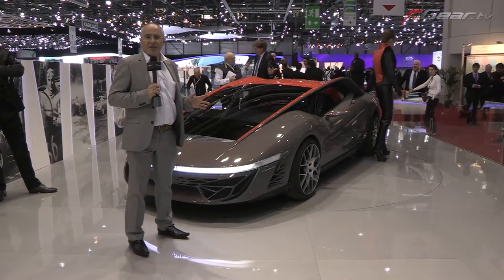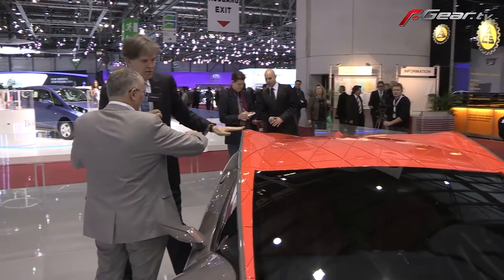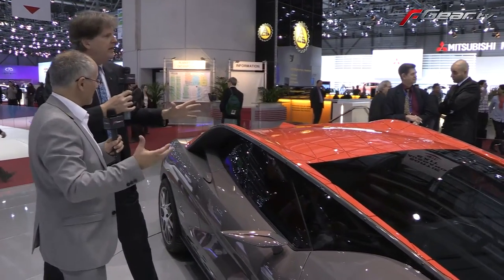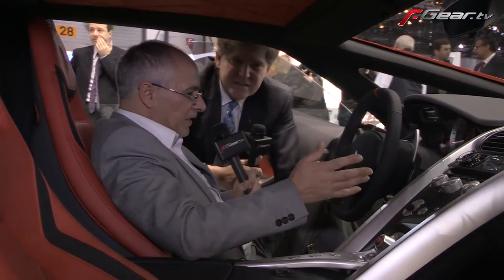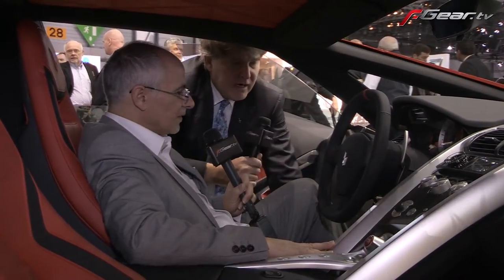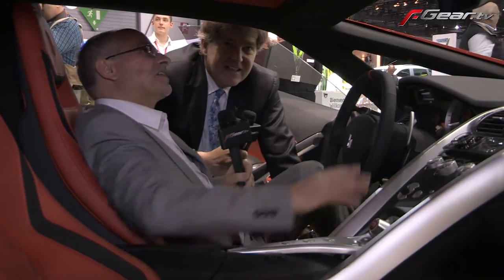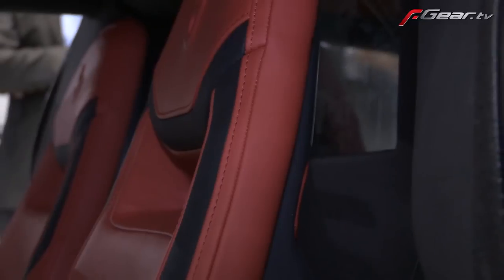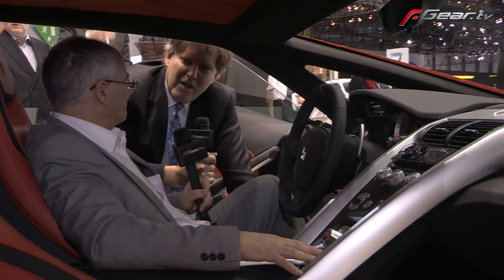Bertone Nuccio Concept at the 2012 Geneva Motorshow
Michael Robinson, the Brand & Design Director at Bertone takes us around the Nuccio concept created to  celebrate the 100th centenary of the Bertone company.

The Geneva Motor Show 2012 with fGearTV, including a look at all of the important supercar launches; Ferrari, Koenigsegg, Lamborghini, Pagani and a whole lot more. Exclusive interviews with Christian von Koenigsegg and the Koenigesgg 2013 Agera R, Henrik Fisker and the Fisker Karma EV and more.

Interviewers - Giles Meyrick / Yusef Mamojee
Camera - Syeed Ali / Kevin McGlone
Post Production - Syeed Ali